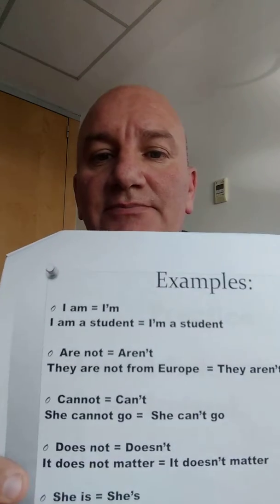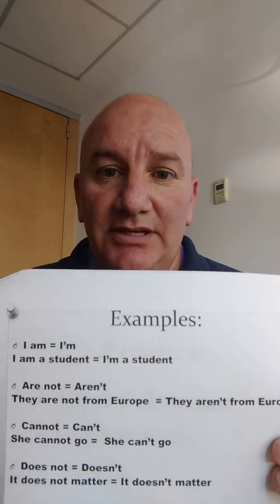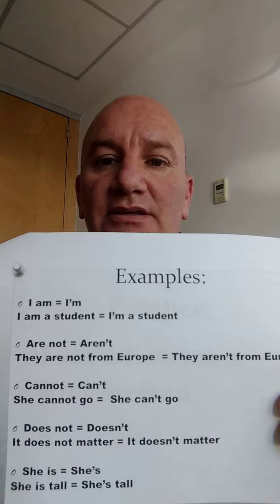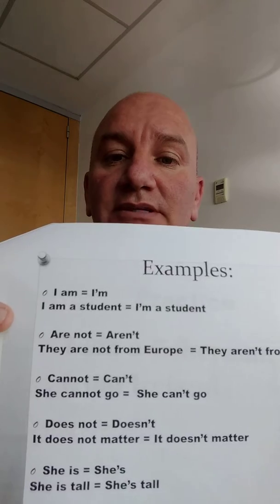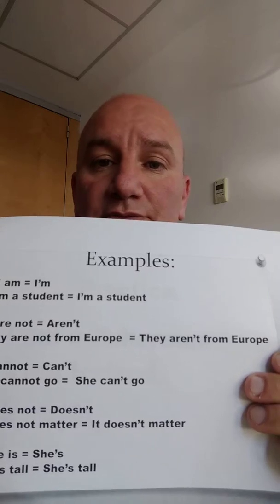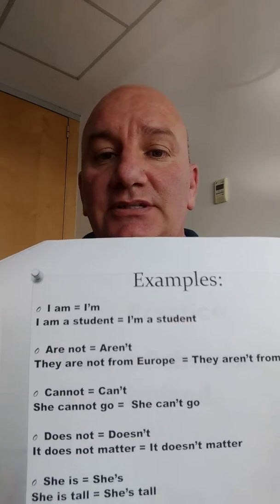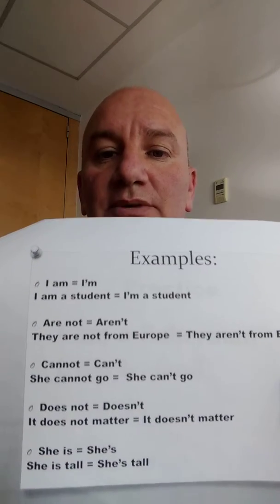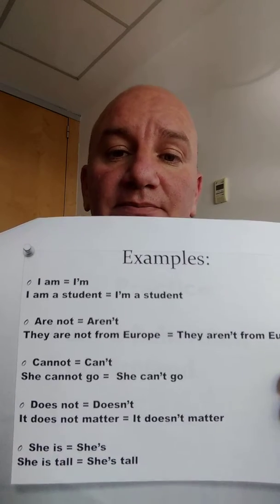Direct Method or Cognitive Code Lesson